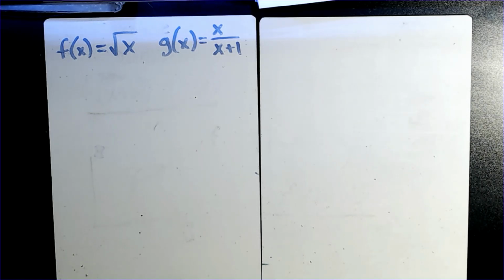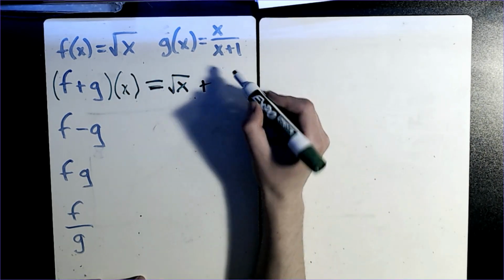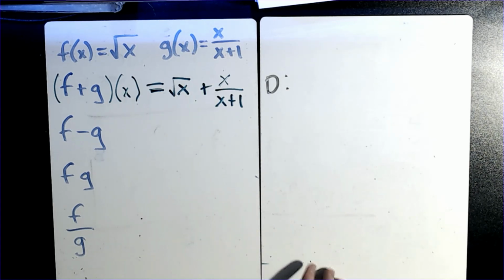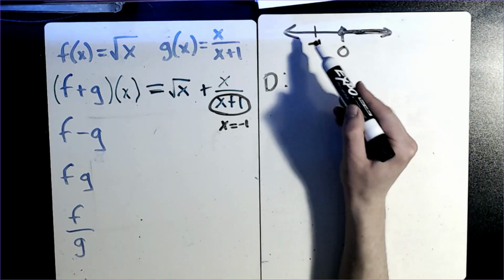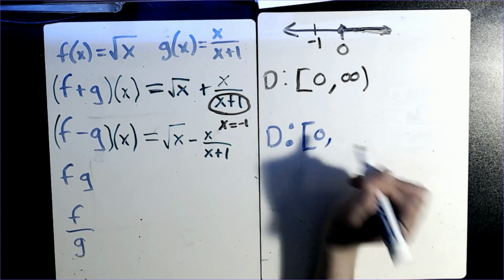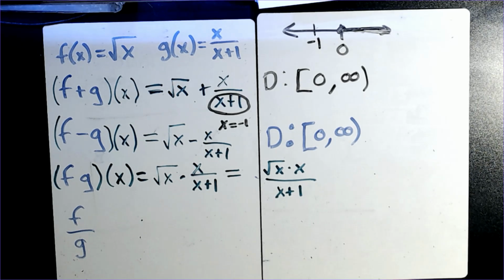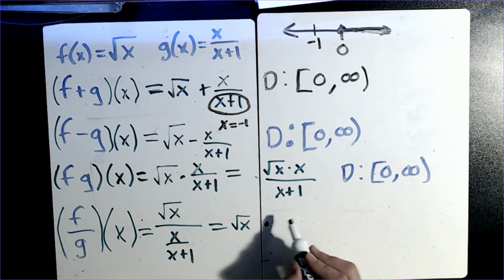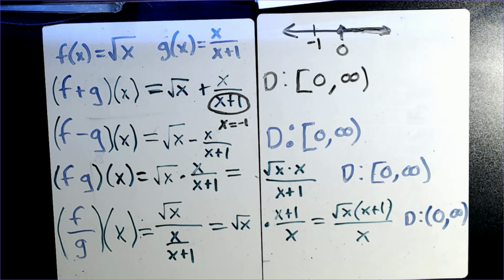1050 2 7 part 1